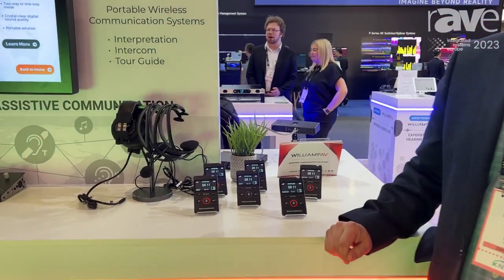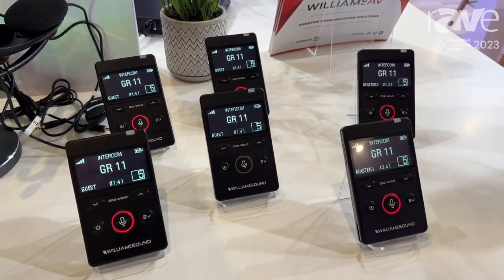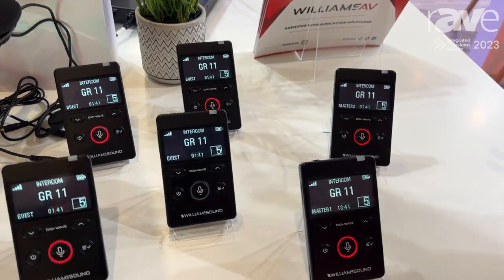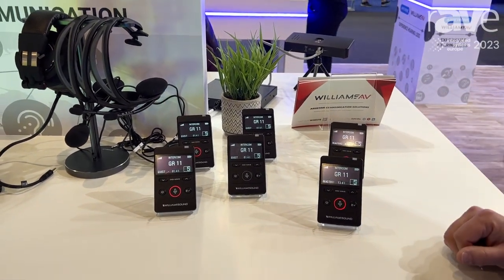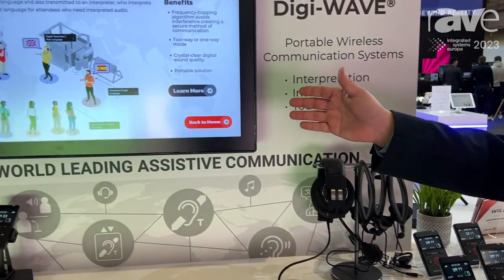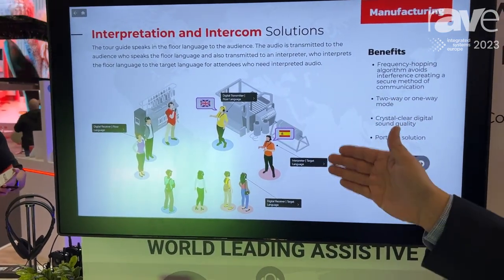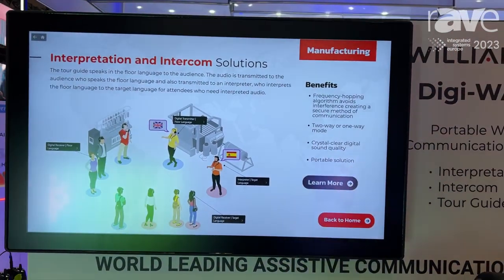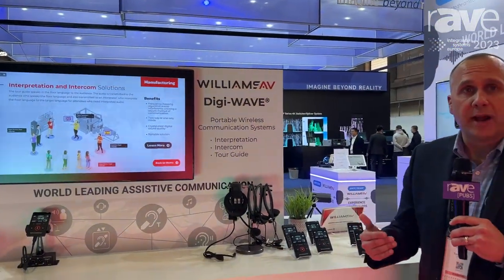ISE 2023: Williams AV Shows Digi-WAVE Portable Wireless Communication System for Intercom/Tours